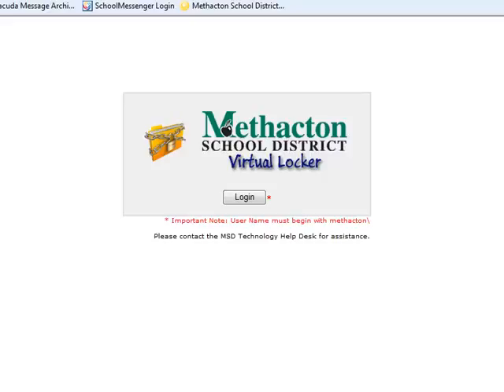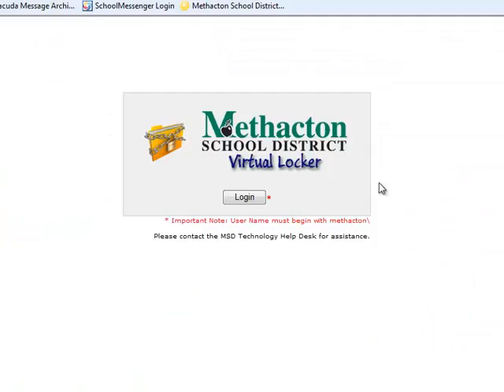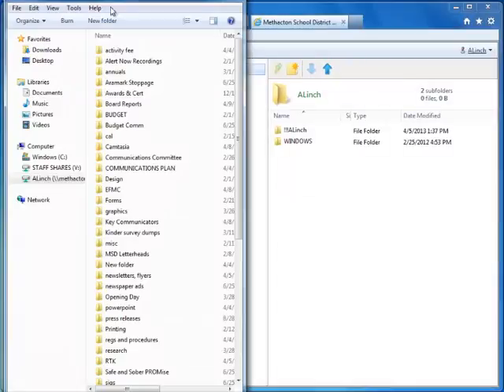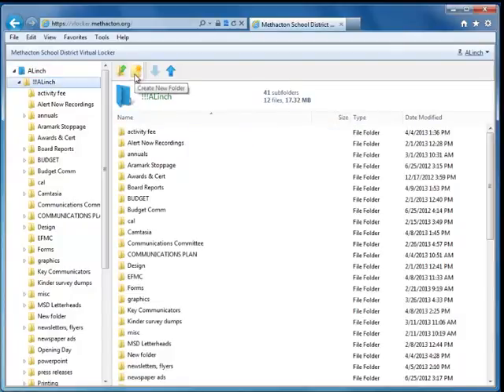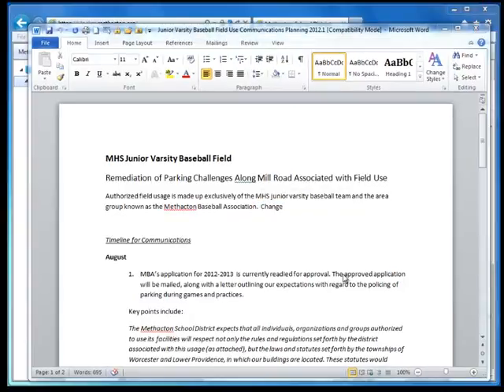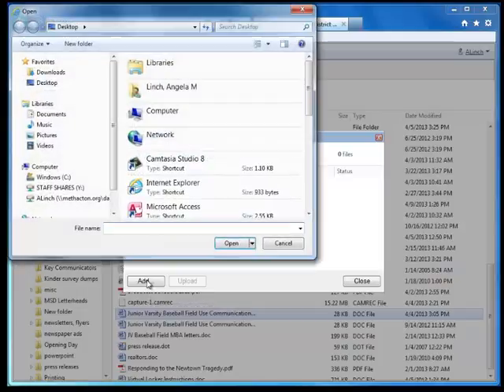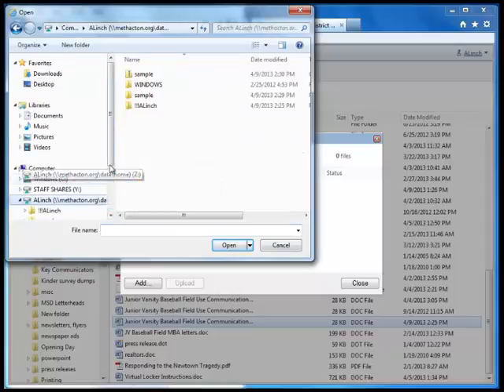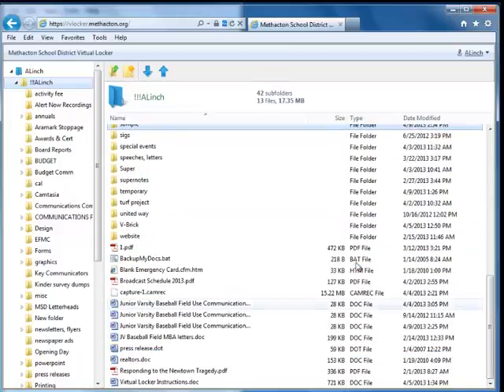Technology Training Series: Virtual Locker - vlocker.methacton.org